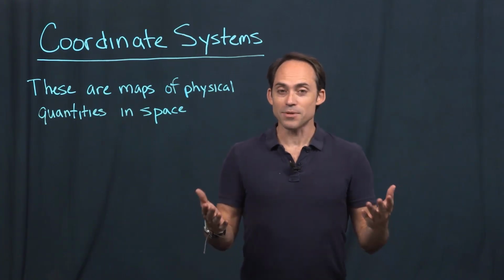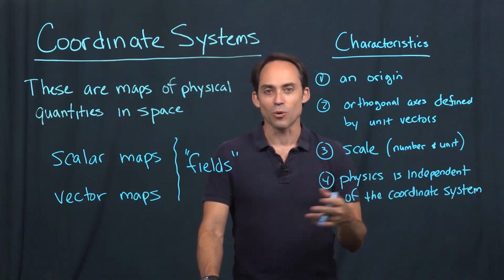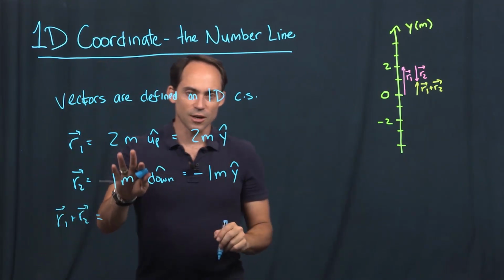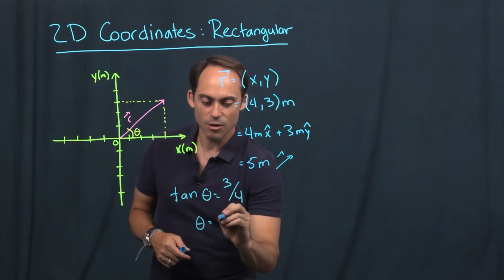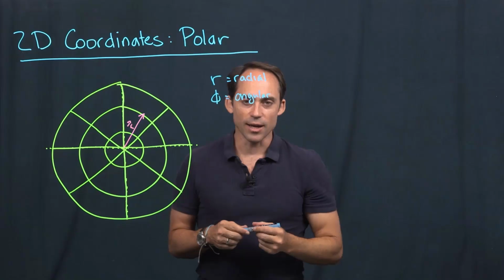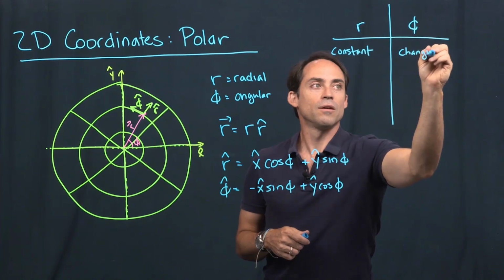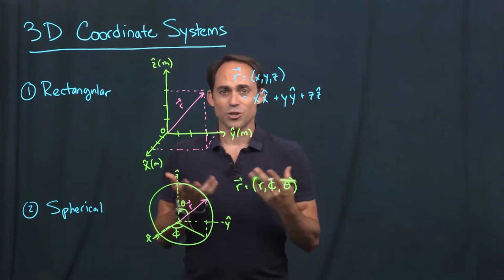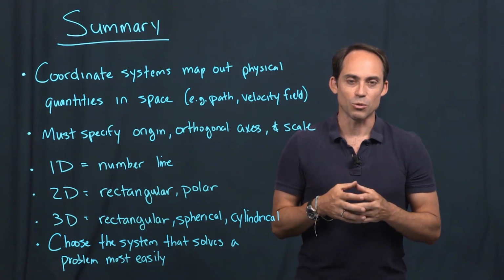0.2P: Coordinate Systems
This problem solving video reviews the main coordinate systems used for1D Iinear), 2D (linear and polar), and 3D kinematics (linear, cylindrical, and spherical) systems, and how to properly express vector quantities in these systems.